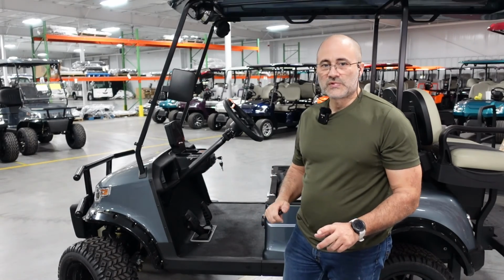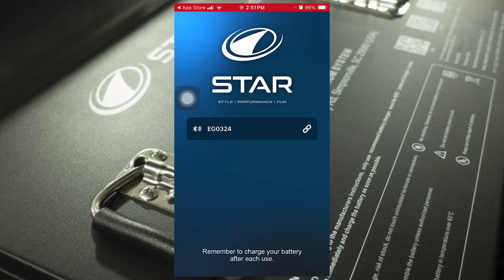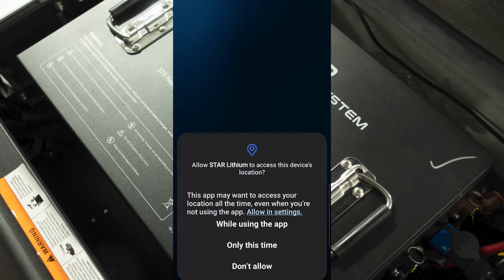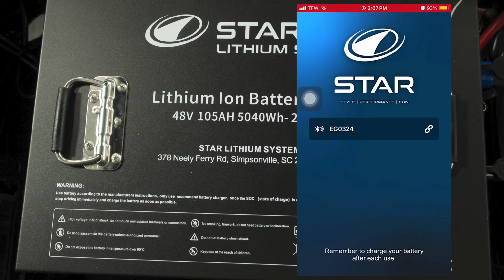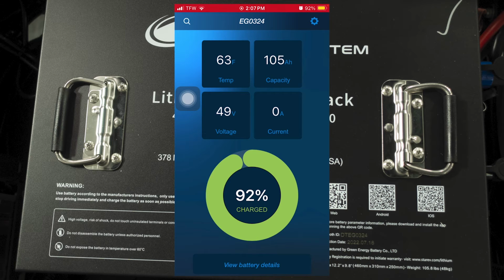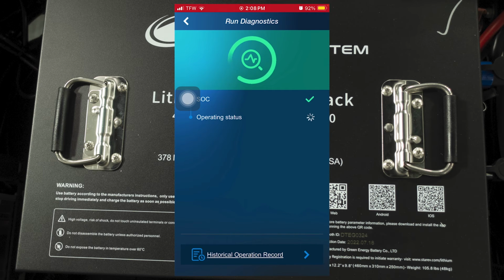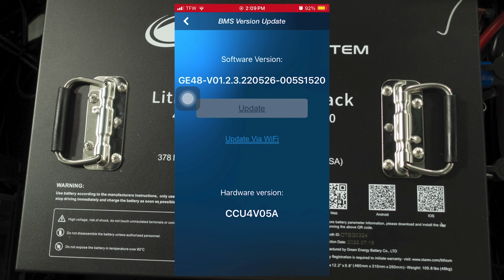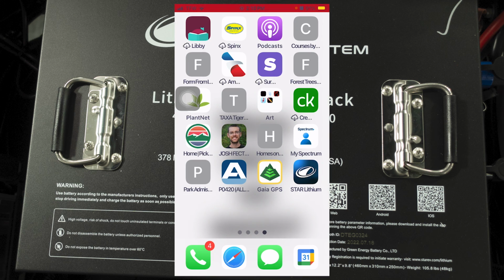BATTERY | How to download and use the Star lithium app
In this video, we're going to show you how to download and use the Star lithium app on your smart device. We'll cover both iOS and Android devices, along with all the handy features you'll have at your fingertips.